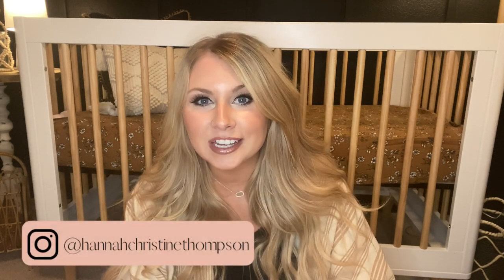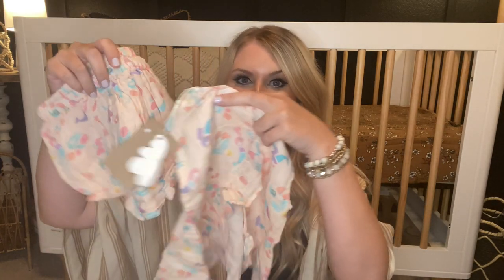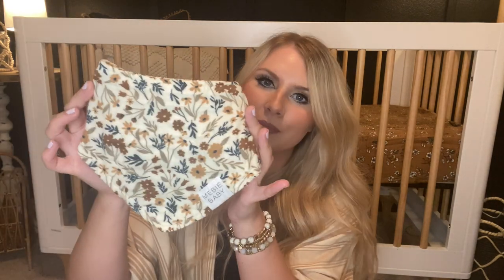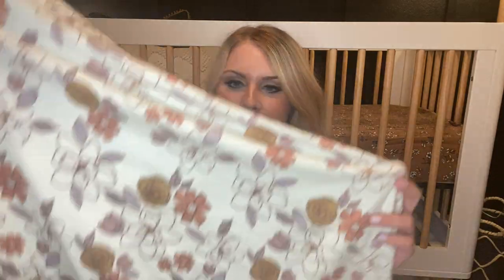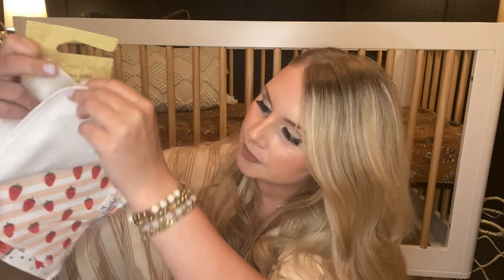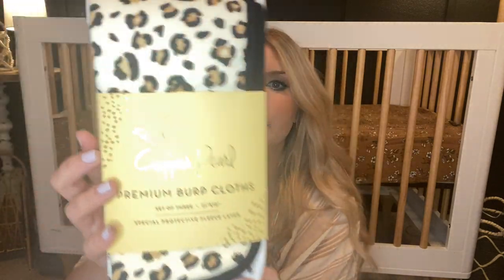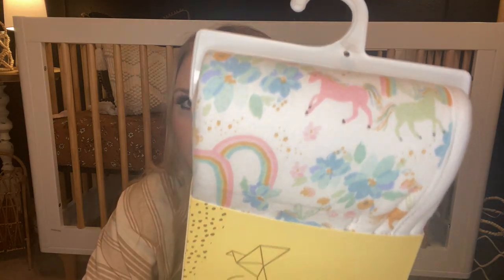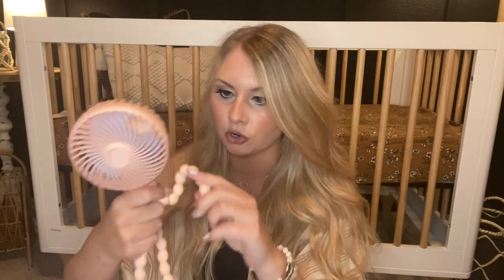HUGE BABY GIRL CLOTHING HAUL 2021! * clothes, accessories + more!*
Baby girls are SO MUCH FUN to buy for and I can’t wait to share with you this haul of baby girl clothing, accessories and other items that I have purchased over the past month!

Upcoming Planned Videos:
Newborn Sleep Must Haves + Essentials
Baby Names I Love but Won’t be Using
Nighttime routine with two kids under two!
...and MORE!

~Product Links~

SPEARMINT LOVE
Mermaid two piece by Angel Dear

MEBIE BABY
“Wildflower” changing pad cover

AMAZON
Portable Pink Fan
Pink Formula Container

OTHER VIDEOS ON MY CHANNEL:

Want to know the top 6 solid food feeding products you NEED to get started feeding your baby solids? I’ve got you covered!

Need meal ideas for feeding solid foods to your baby? I have a video for that!

Elena’s Nursery Tour
Nursery Room Tour/ Baby Girl Boho Inspired Nursery!

Most Recent Vlog
LIFE UPDATE + VLOG! DAY IN THE LIFE WITH TWO UNDER TWO